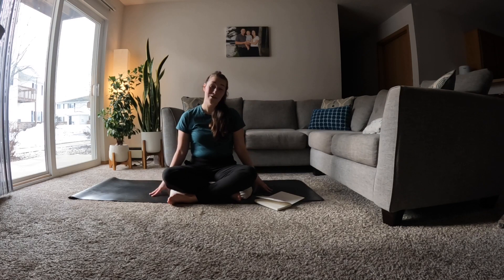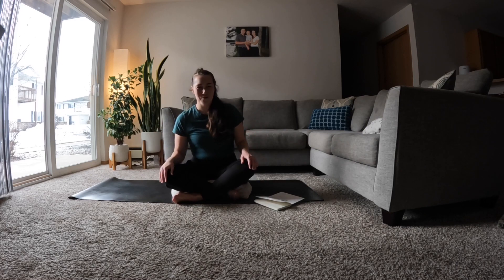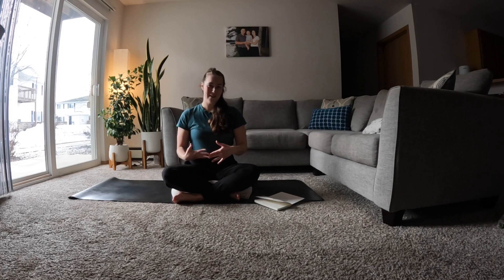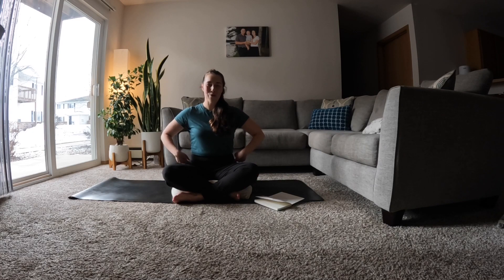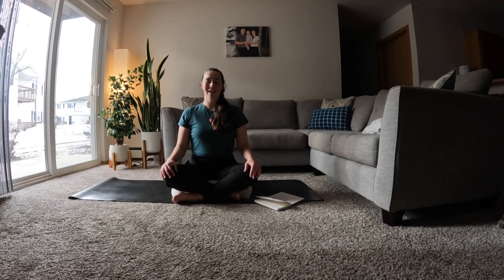Intention Setting | Lakeland University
Ever wondered how to set an intention?

Join us for this wonderful practice on intention setting.